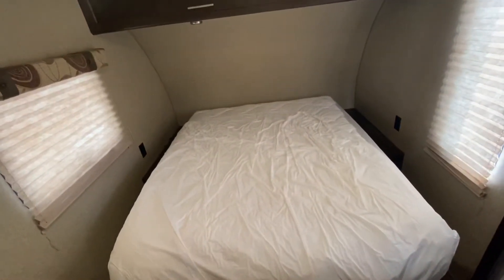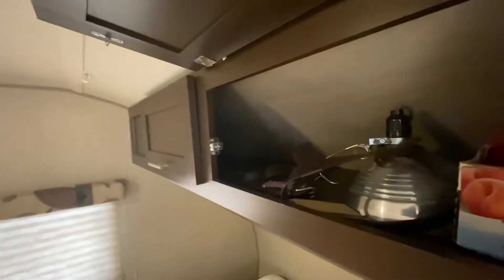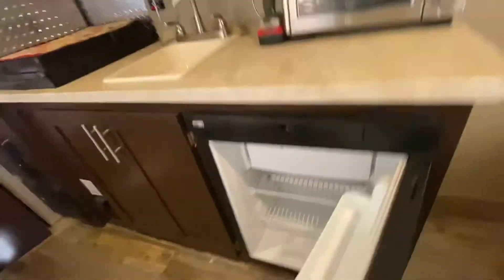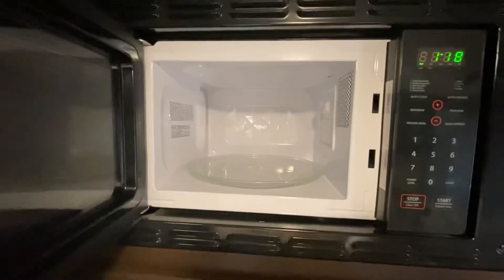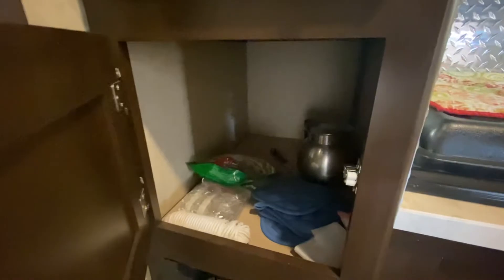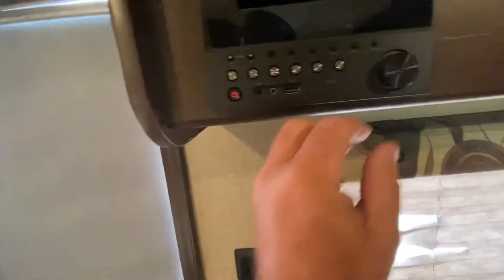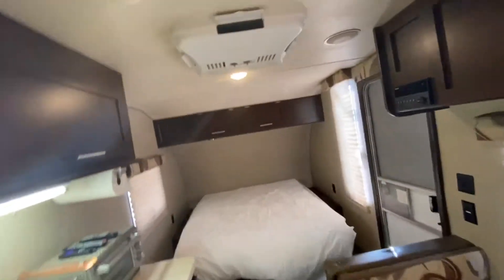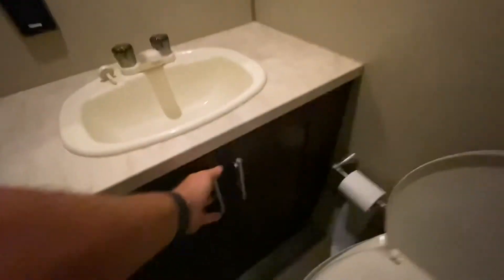Wolf Pup FQ16 - 2016